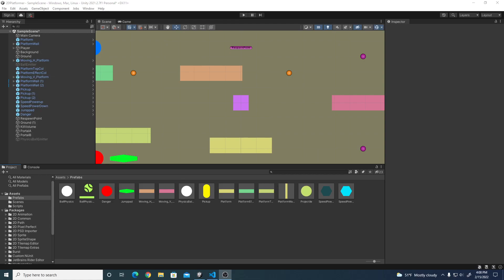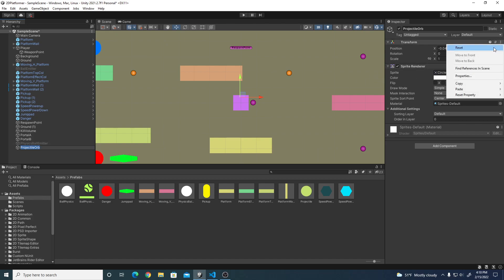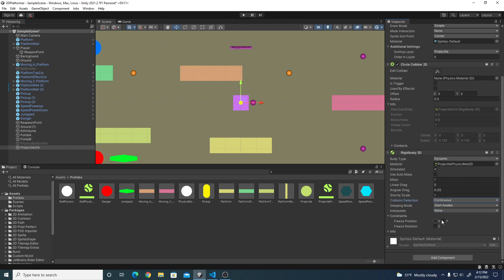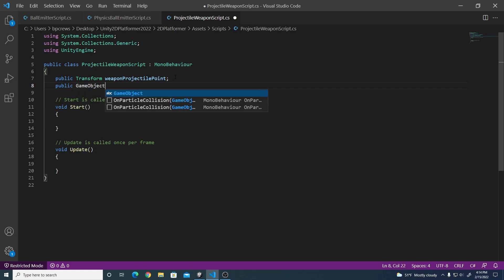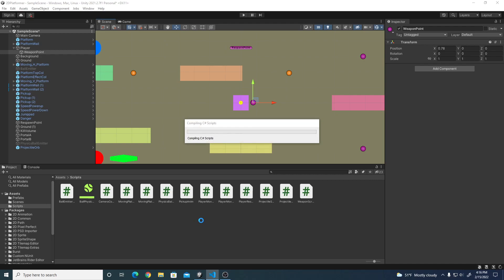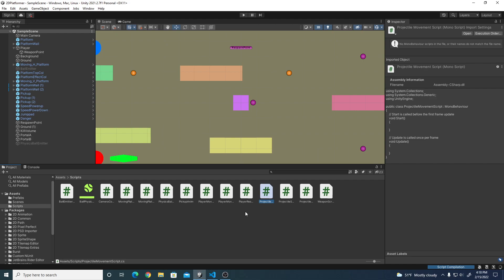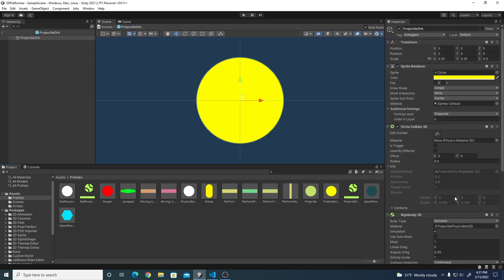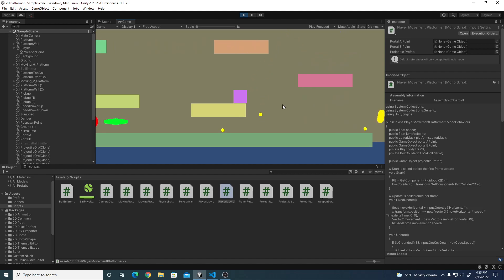Unity 2D Projectiles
This video demonstrates how to create projectiles for a 2D game in Unity.